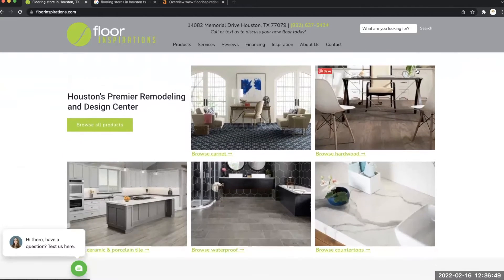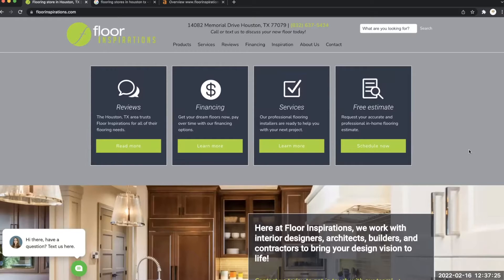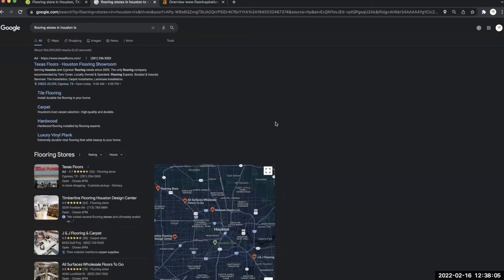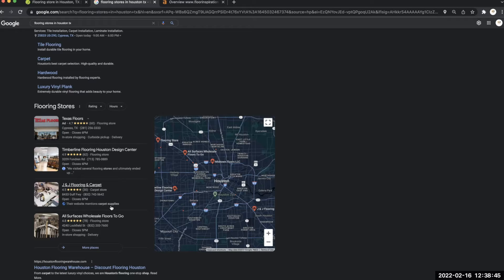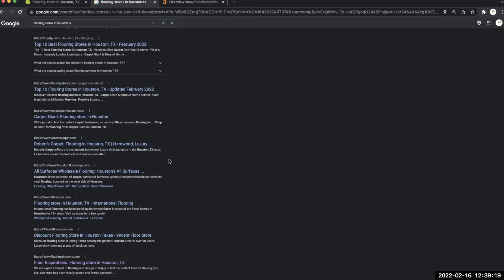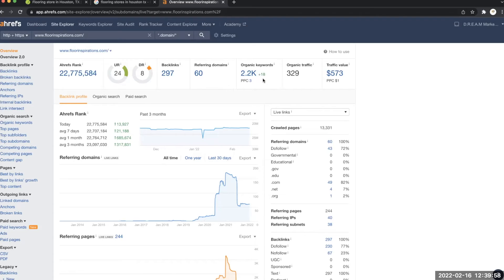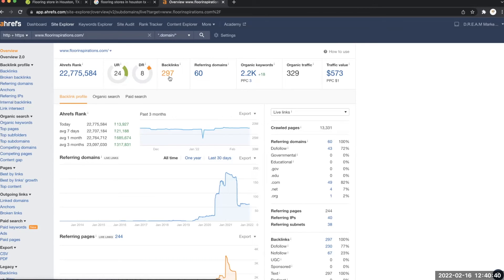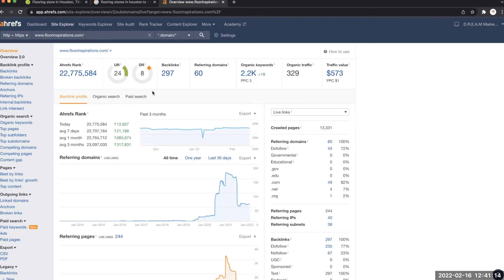Floor Inspirations Flooring store Houston, TX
Daniel shows Floor Inspirations Flooring store Houston, TX is actually very easy to rank